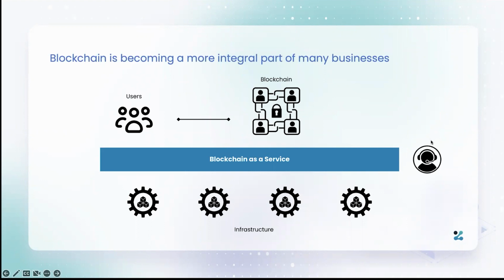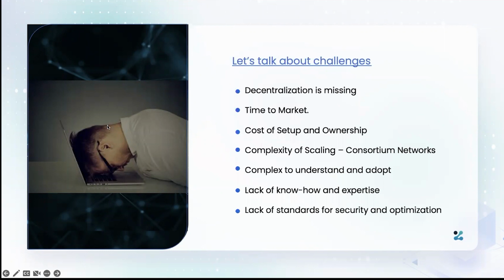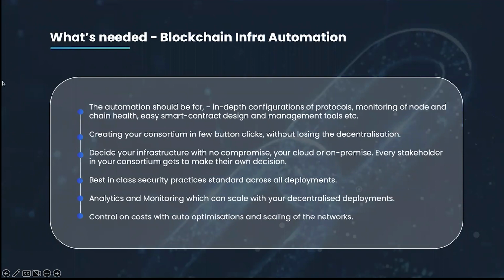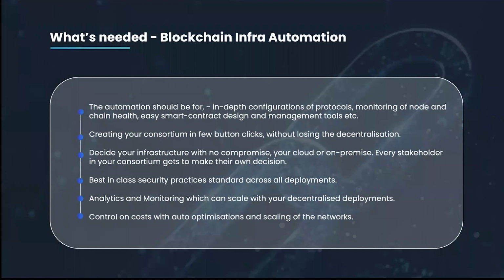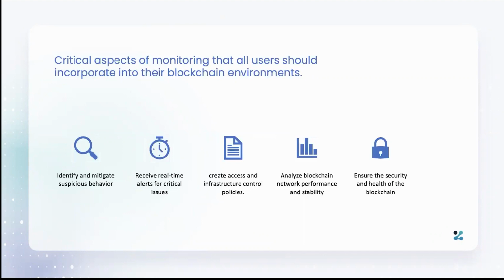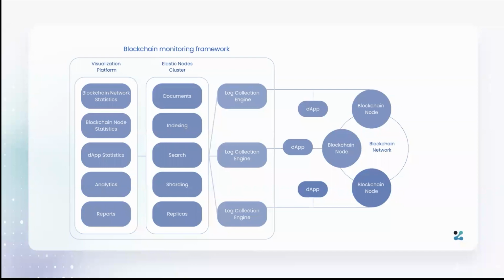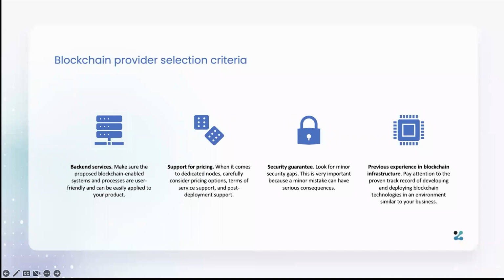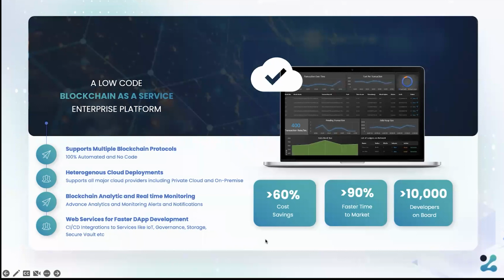Episode 7 - Managing blockchain infrastructure for enterprise-grade scalability & uptime - Zeeve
On the 14th of March, Ghan Vashishtha (cofounder & CTO, Zeeve) presented his 7th Enterprise Blockchain Adoption series episode on the topic “Managing Blockchain Infrastructure.”
At 0:20, he starts by talking about the whole Enterprise adoption series and mentions this is the last episode in this series. He talks about the endless possibility that blockchain has for us.

At 1:38, Ghan shares the agenda for today’s webinar. They are –
-          Problems encountered in managing blockchain networks and running nodes
-          Factor that influence the performance, uptime and scalability
-          Importance of monitory and security features
-          Use analytics and tools to track and analyze user behaviour
-          Steps required to develop a scalable architecture
-          Enterprise blockchain implementation performance and scalability risks
-          Best practices for making any blockchain project
-          Expected benefits of hiring professional & experienced blockchain management platform
At 2:51, he explains what does mean when we say blockchain as a service and how blockchain is becoming an integral part of the many industries.
At 9:34, Ghan discusses about the use case of blockchain infrastructure such as Consensus, Platform, Instance, APIs, etc. He talks about blockchain architecture, hardware & software.
At 11:07, he talks about the challenges in implementation of blockchain. Some of them are: Decentralization is missing, Time to market, Cost of setup and ownership, etc.
At 17:48, Ghan discusses one of the biggest challenges, the ‘costs’. Then, from 19:02 he goes on to discuss the solution, Blockchain Infra Automation where he talks about the challenges that this technology is going to solve the cost challenge.
At 30:28, he stresses on the importance of the blockchain infrastructure management platform. Then he mentions the what type of maintenance is provided by a third-party provider. Some of them are:
-          Easy to setup & use
-          Highly Scalable
-          Robust security measures
-          Cost-effective
-          Flexible, etc.
At 32:13, Ghan stresses adopting blockchain as a service now because this is a perfect time. This industry is growing at a rapid rate.
At 33:15, he tells about the critical aspects of monitoring that all users should incorporate into their blockchain environments. Some of them identify and mitigate suspicious behaviors, receive real-time alerts for critical issues, create access and infrastructure control policies, etc.
At 36:20, he shows and explains the blockchain monitoring platform framework.
At 38:11, Ghan discusses the complexity in infrastructures onboardings such as lack of portability, ensuring HA & scaling, enterprise-grade security & support, etc. Then at 40:49, he talks about the blockchain provider selection criteria.
Finally at 44:27, he talks about how Zeeve is bringing a revolution in blockchain enterprise adoption through continuous innovation and bringing out important features. He stresses on the fact that with the help of Zeeve blockchain infrastructure can be managed so easily.